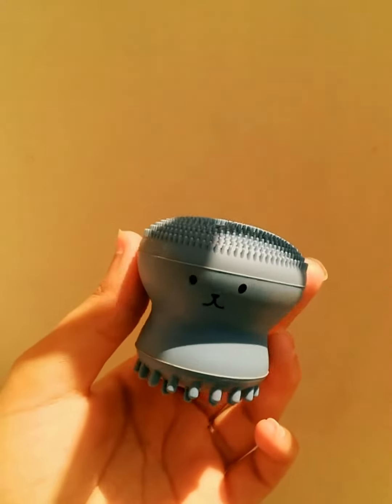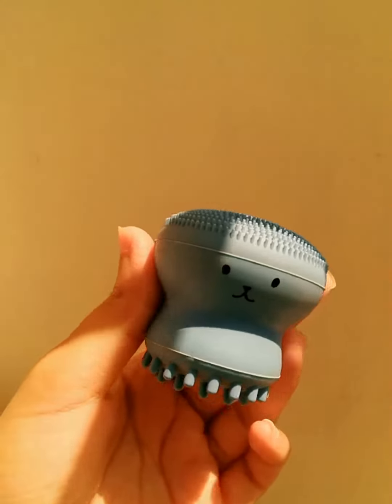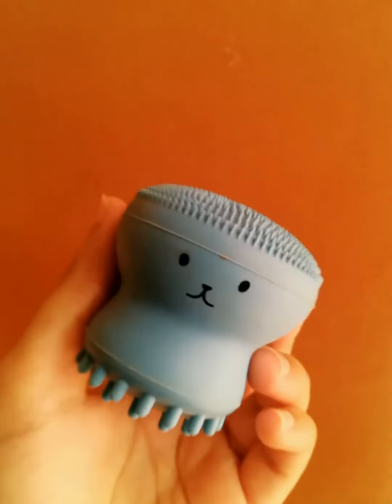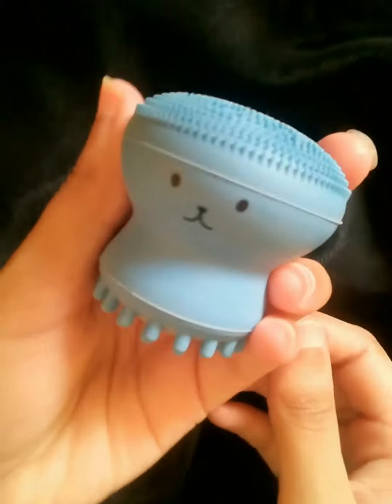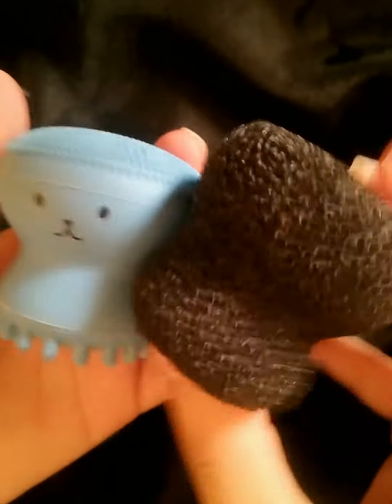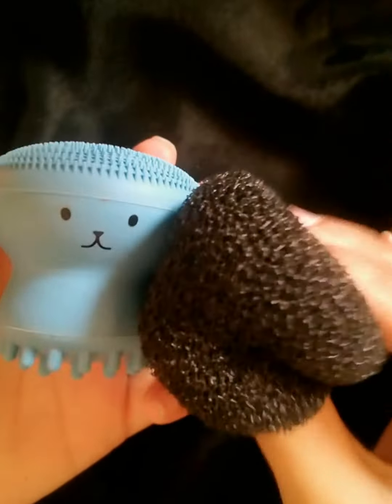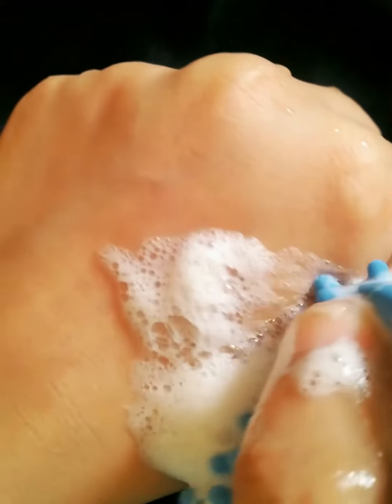Octopus Shape Facial Cleansing Brush Review | Face Cleansing Brush | Glow With Mariyam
In this Video I have Shared Optopus Small silicon facial cleansing brush, Honest review I hope you will like it.

Facial cleansing brush sonic vibration facial brush and massaging,
Facial cleansing brush 5 in 1,